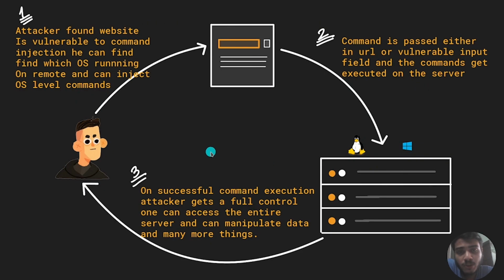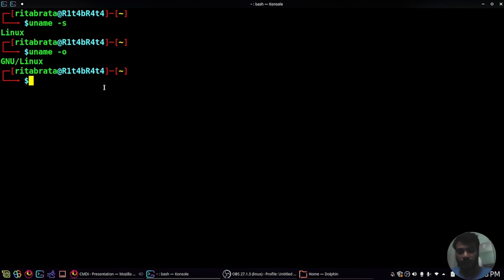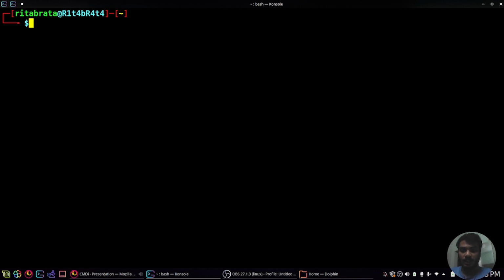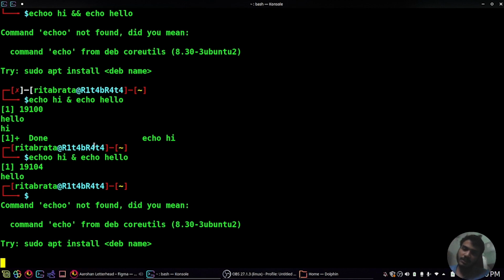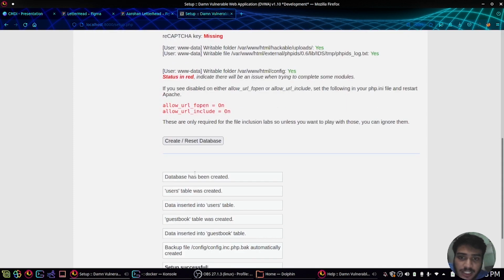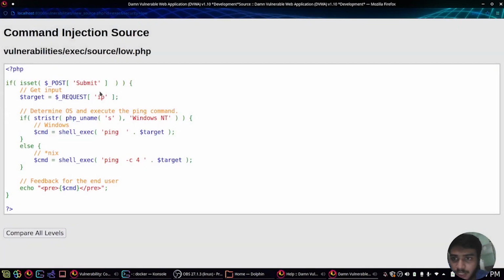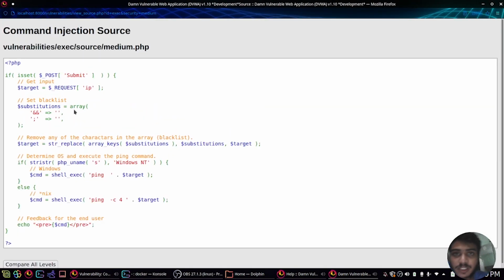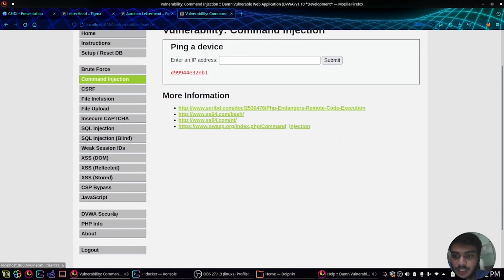Web Exploitation || OS COMMAND INJECTION || DVWA Walkthrough